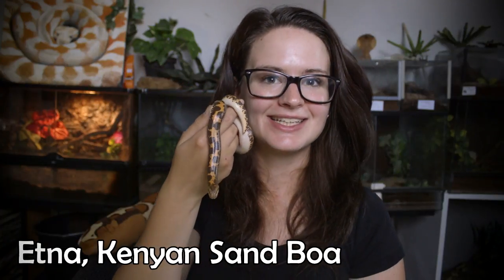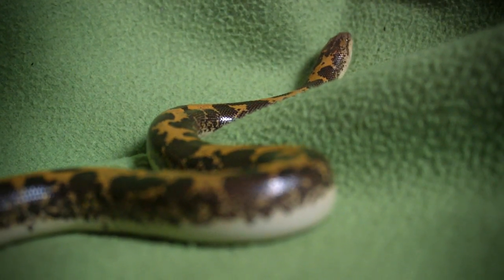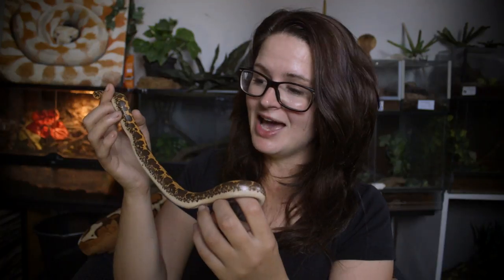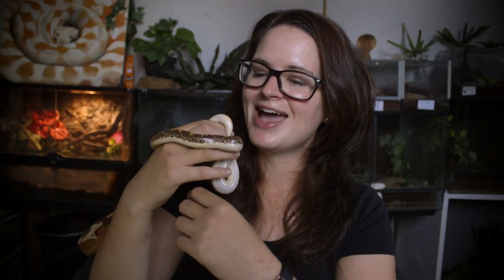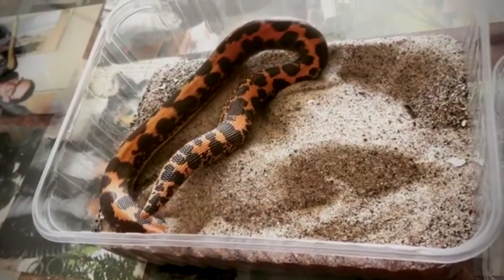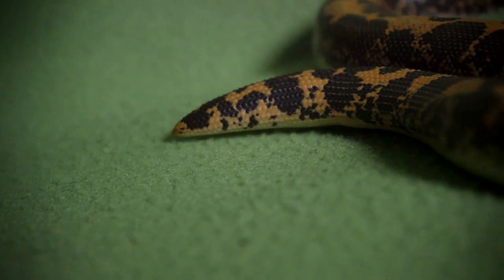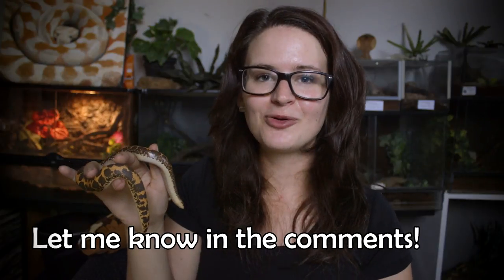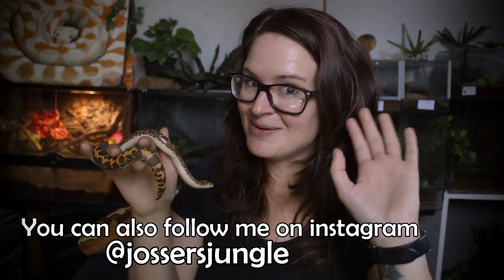KENYAN SAND BOA [FUN FACTS]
Hi guys, a quick video with some of the most interesting facts about the kenyan sand boa :-)